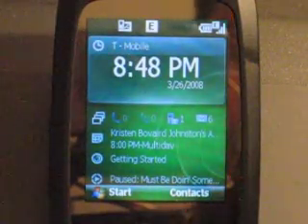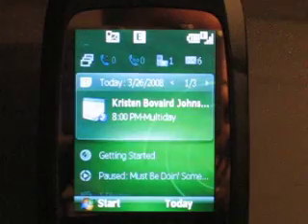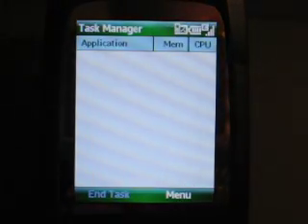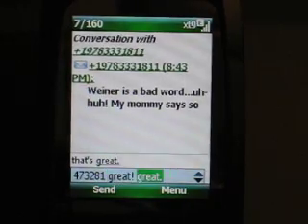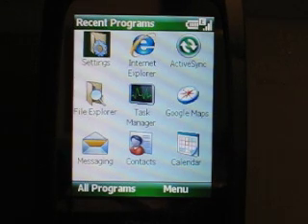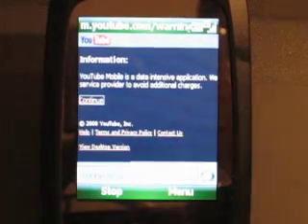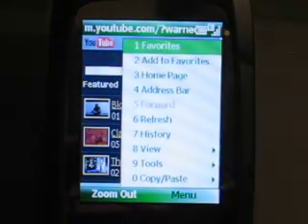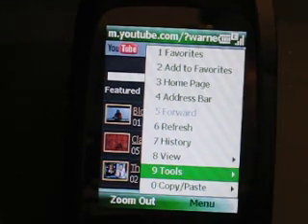Windows Mobile 6.1 Standard (Smartphone) | Pocketnow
Here's a video demonstration of some of the new features in Windows Mobile 6.1 Standard Edition (for non-touch screen devices)

Be sure to read the full review at Pocketnow.com